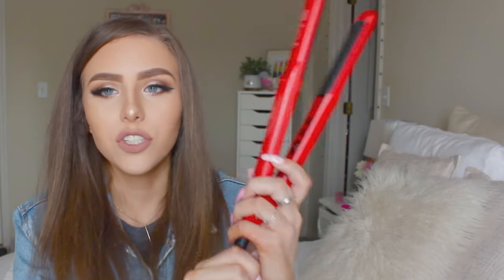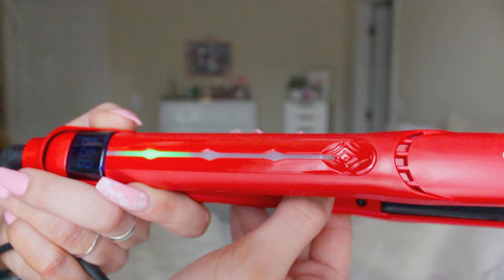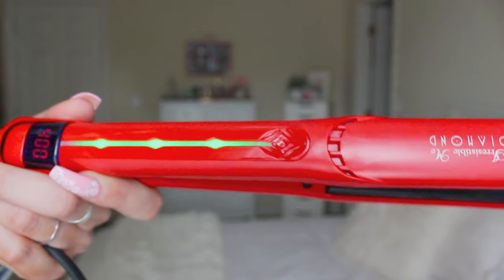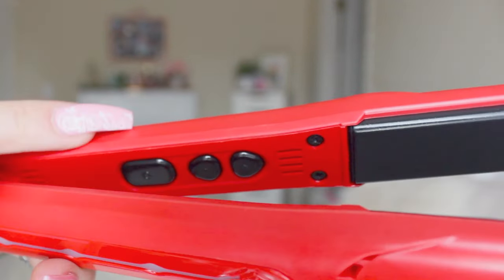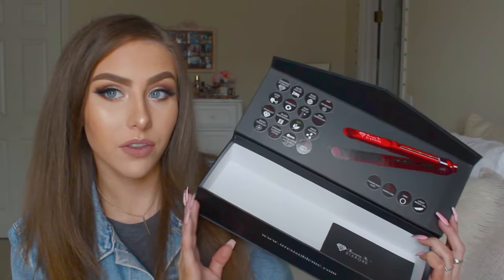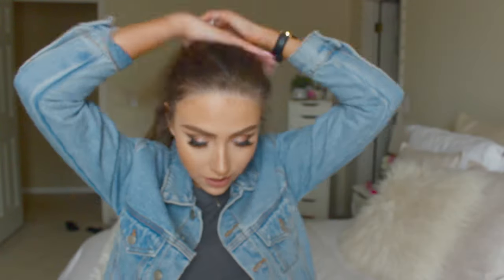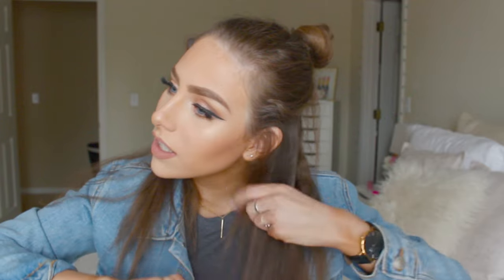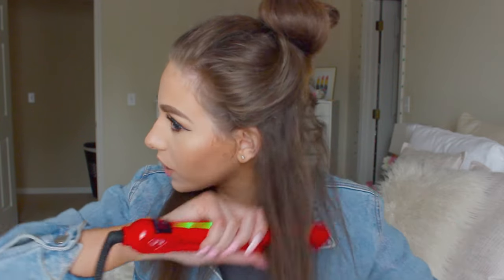Irresistible Me Diamond Flat Iron Review & Demo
▷ Product Reviewed: Diamond Hair Straightener

Hello! I hope you all enjoyed this video!! I really enjoyed reviewing this product and hope it was helpful to you! It’s such a nice, good quality flat iron, I would 100% purchase it myself!!

Also, thank you to Irresistible Me for reaching out to me and sending me this flat iron to try!!!

▷ INFO:
AGE: 19
CAMERA: CANNON REBEL T3i
EDITING: IMOVIE